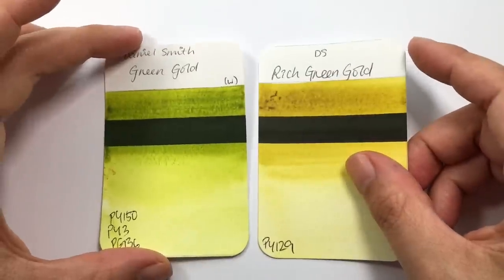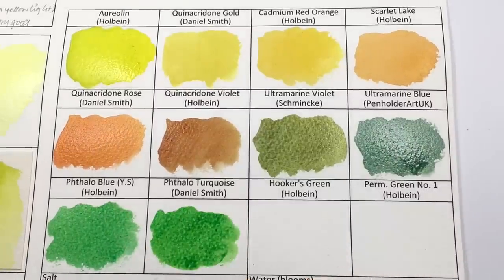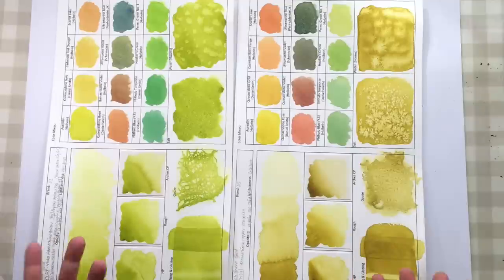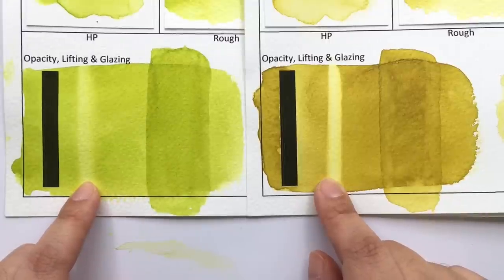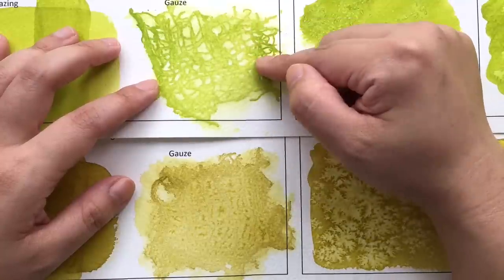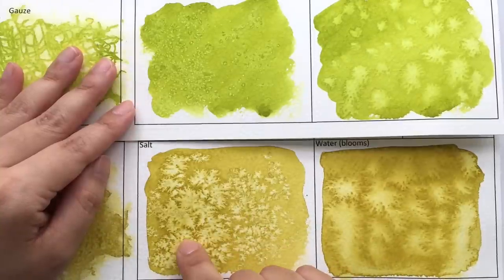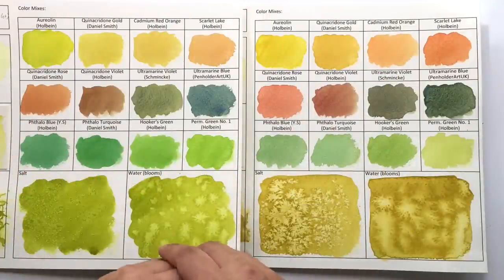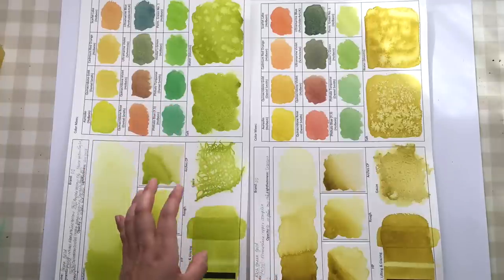Daniel Smith Color Showdown Ep 9: Green Gold vs Rich Green Gold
This is the ninth episode in the series comparing two very similar Daniel Smith watercolors through swatches. Learn the differences between the two colors, which one you should pick for your palette, or find out that they are both worth having!

In this episode, we compare two sister colors, Green Gold with Rich Green Gold. What is the difference? Keep watching to find out.

*** Shop ***
Original abstract paintings